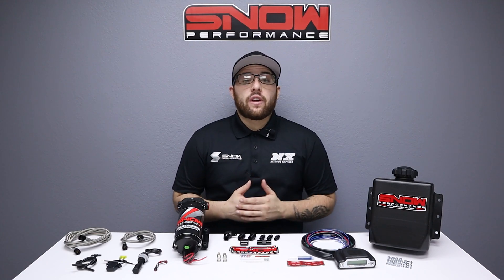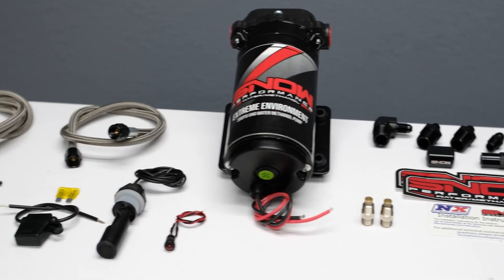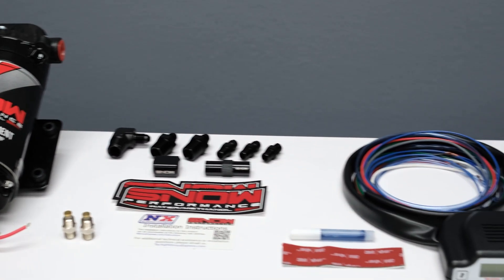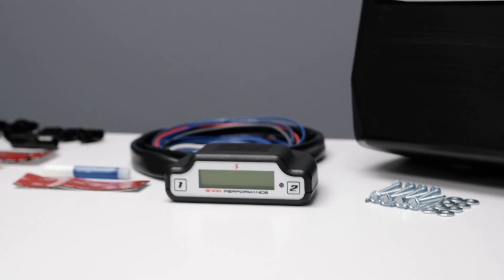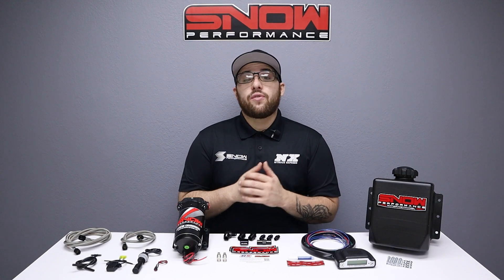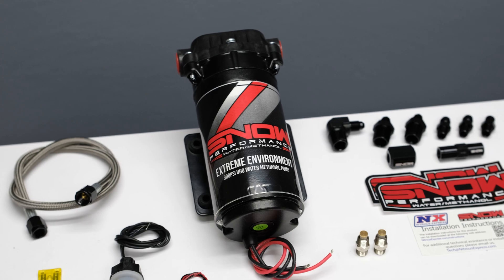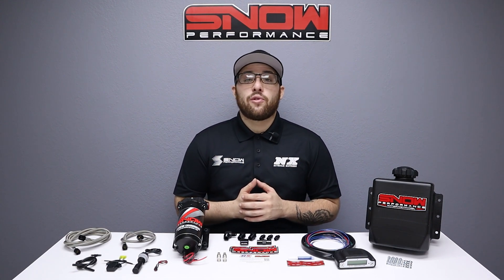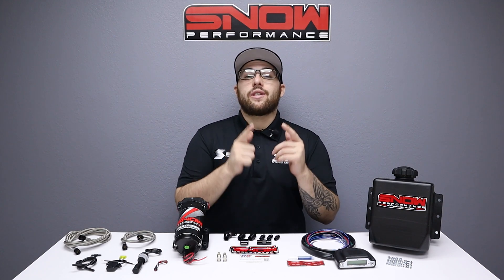Stage 3 Water-Methanol Boost Cooler For EFI Vehicles! Snow Performance (Made In The USA)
Description-
The Snow Performance Stage 3 Boost Cooler brings true two dimensional mapped water-methanol injection delivery to your EFI (electronic fuel injected) and forced induction (turbocharged/supercharged) vehicle. The Stage 3 creates a two dimensional injection map based off boost and fuel injector pulse width to deliver a extremely accurate amount of water-methanol when the engine needs it most.
Bringing fuel injector pulse width into the mix allows the injection curve to be extended past specific boost points for greater range/control. Non-invasive, the Stage 3 Boost Cooler controller is designed to mount on the steering column or the dash so no additional gauge pods need to be purchased and functions as a boost gauge, water-meth controller and fuel system monitor all in one! Proven to reduce the air inlet temperature by up to 100 degrees and increase octane by 25 points for maximum HP and cooling .
Comes with adjustable Stage 3 water-meth controller, 4an Stainless braided line and easy to install quick-connect fittings.

Features:
Two-dimensional injection map
Reduce air intake temps out too 100 degrees
Increase octane by 25 points
Cleans all carbon build up out of your motor
New nozzle design
Built in boost gauge
Lower EGTS